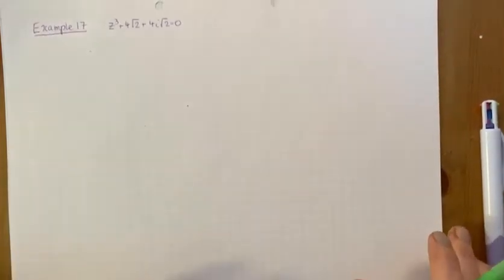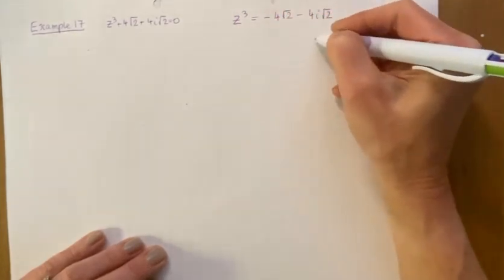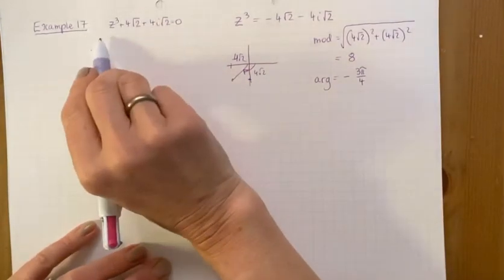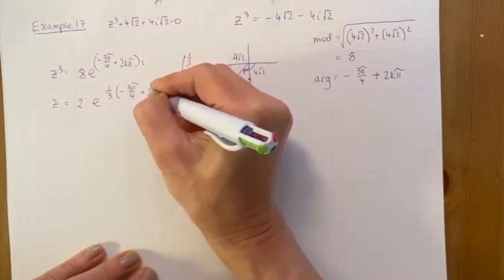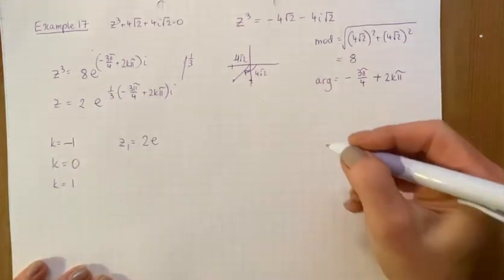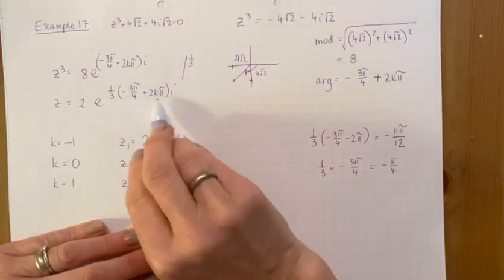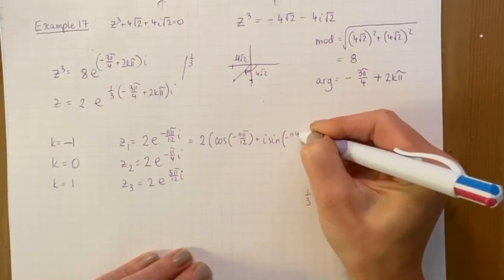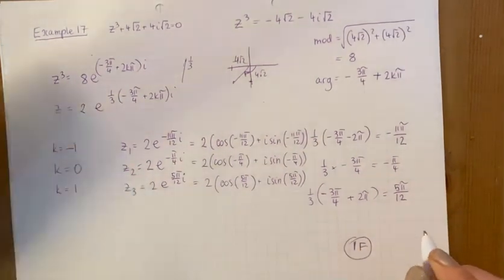Y13 FCPure Chapter 1 1F (Example 17)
nth root of a complex number